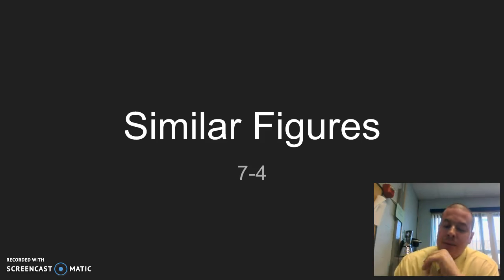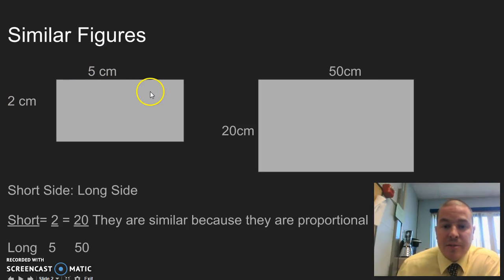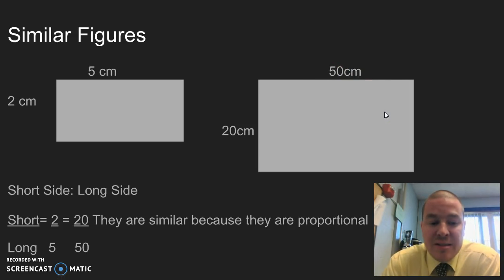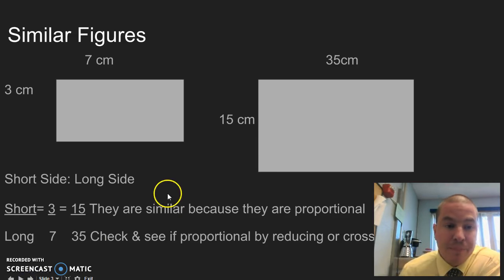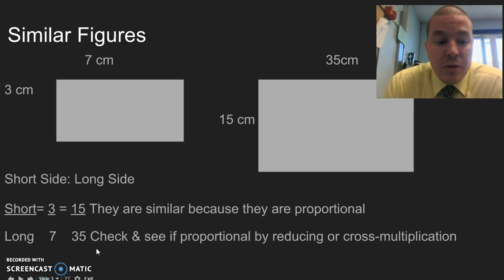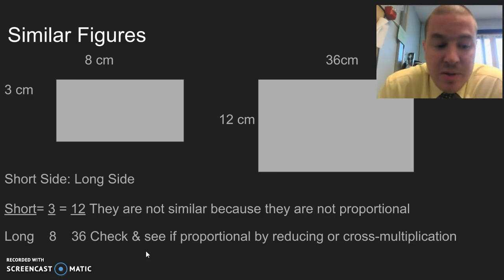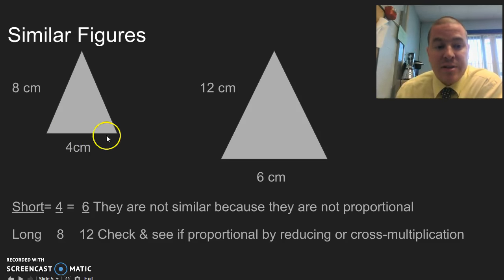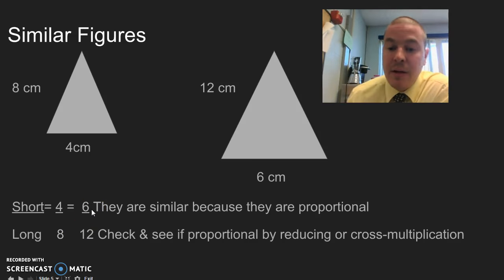7-5 Similar Figures